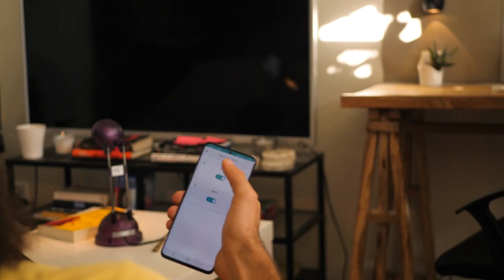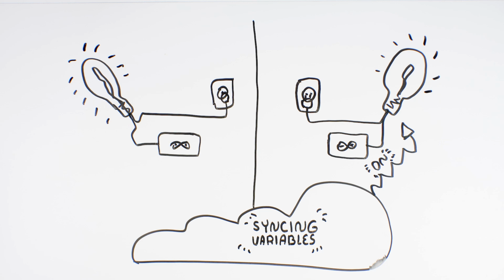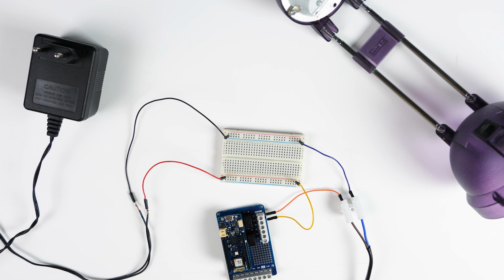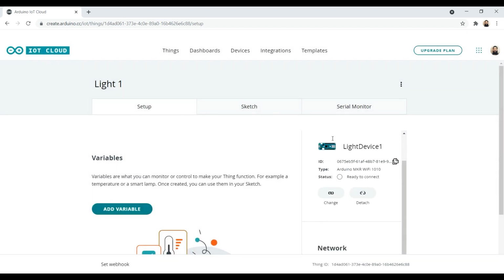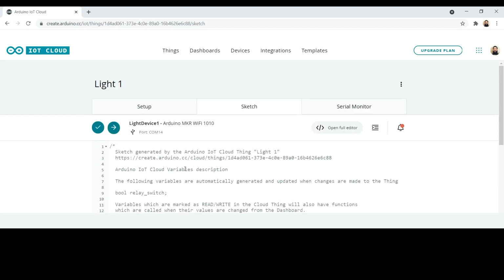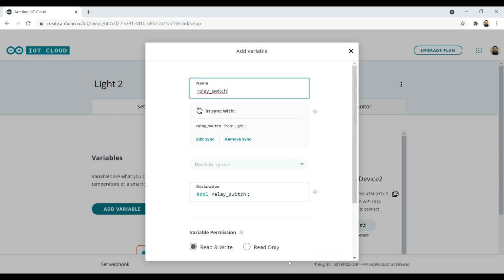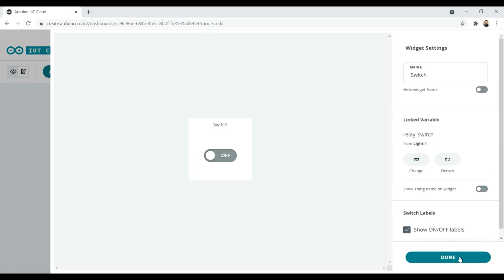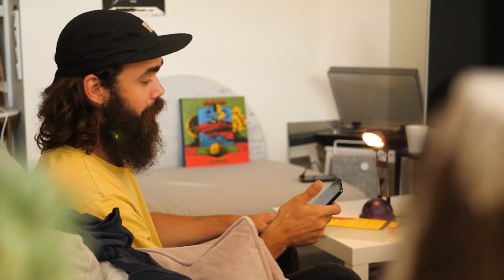Smart Lights and Automated Lighting using Arduino Cloud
Here's how Arduino Cloud's powerful variables syncing feature gives you an easy, highly customizable smart lighting system for your home automation setup. And it doesn't just have to be lights — this is the foundation for controlling and automating all kinds of different appliances around the house.